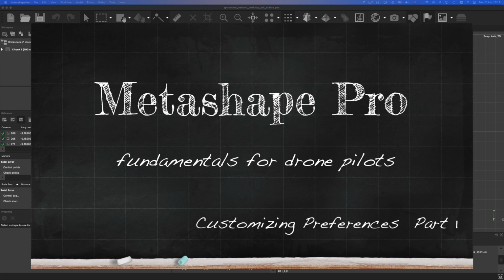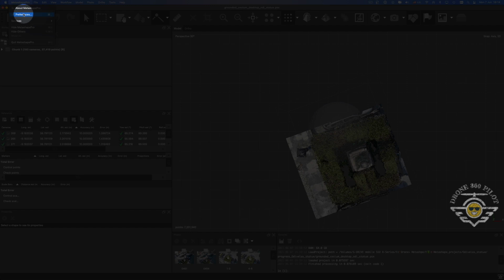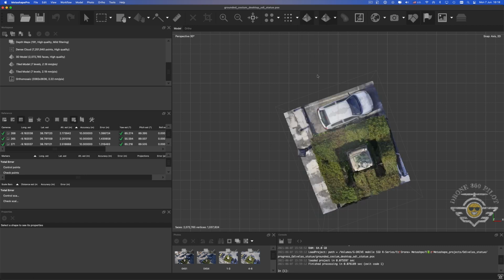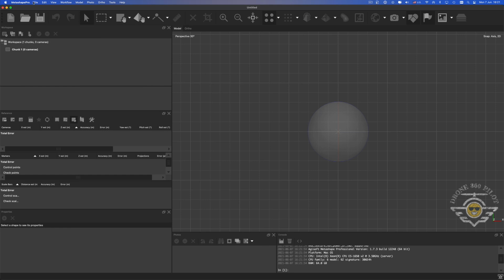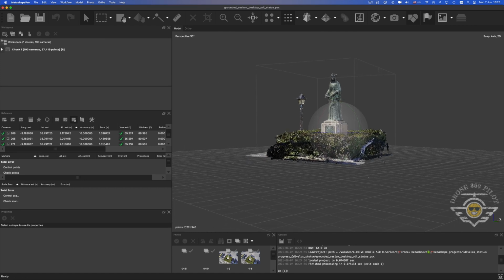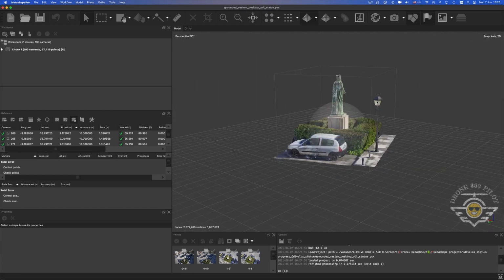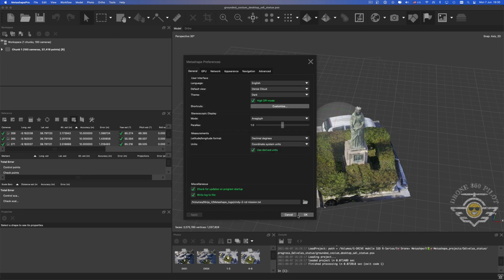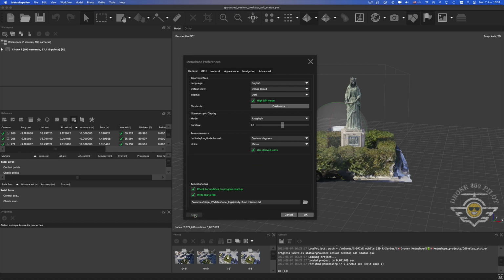Lesson 05. (Updated). Agisoft Metashape Pro fundamentals for drone pilots. Preferences. Episode 1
To get most from the Metashape Pro - one of the most popular photogrammetry tool.
We need to understand - how to customise application for :
1) tasks - type of photogrammetry that will be used;
2) type of drones we are intended to use.
In this video tutorial we will start from «Genera» tab &  going to  explore in details meaning of each field in the Properties panel of Metashape Pro.
In upcoming  episodes we'll continue to customise Properties panel